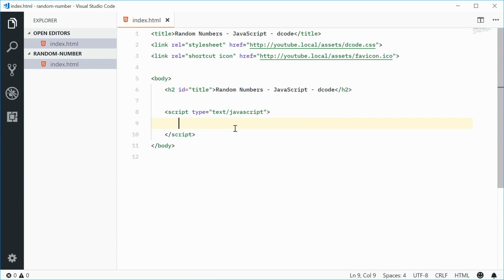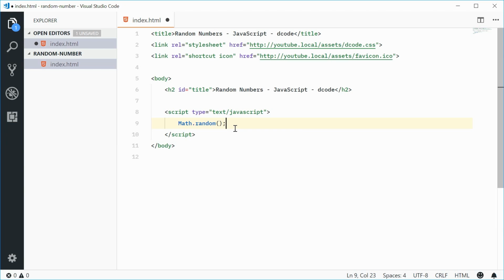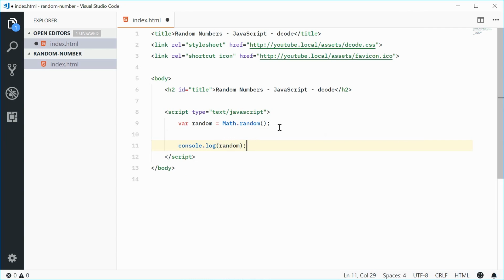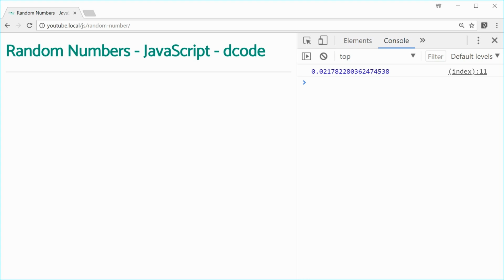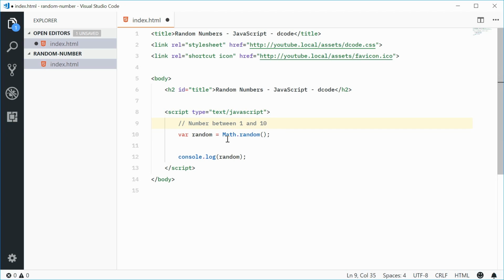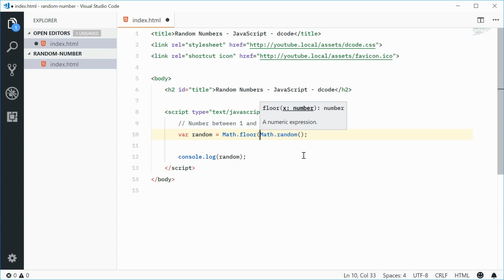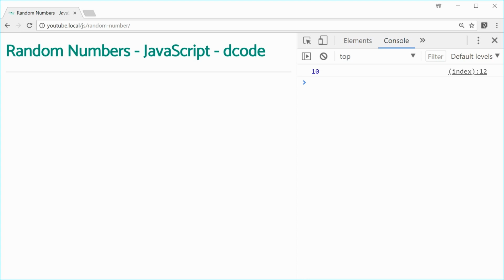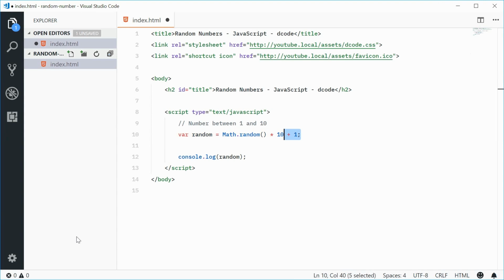How to Generate Random Numbers in JavaScript - Math.random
JavaScript makes it really easy to generate and use pseudo-random numbers. By using the built-in Math.random() function, you are able to achieve just that.

Math.random() will give you a random floating point number from 0 to 1 (non-inclusive of 1) and so to convert that result into a whole number, you'll need to implement some basic math.

In this video I show you a simple example of how to generate a random number and also how to generate a random whole number (or integer) between a range of 1 and X.